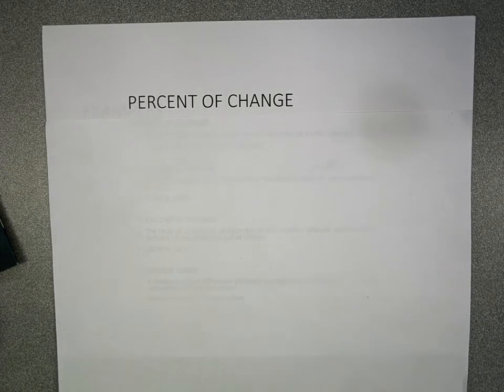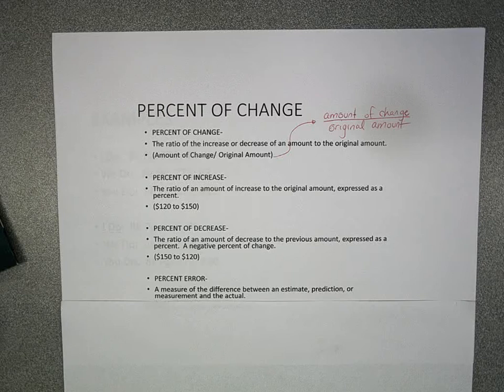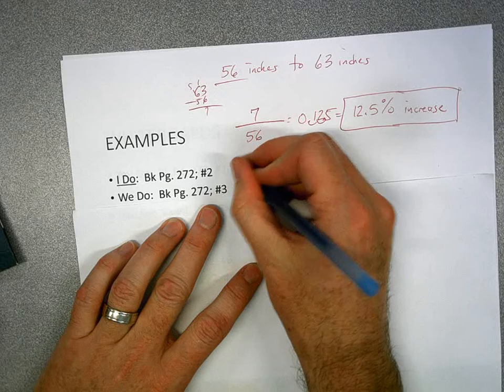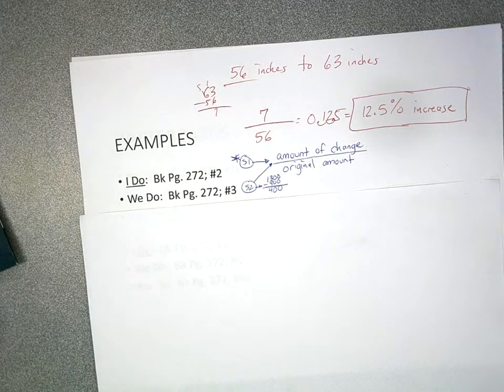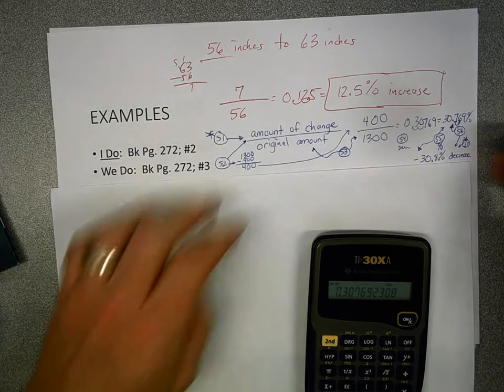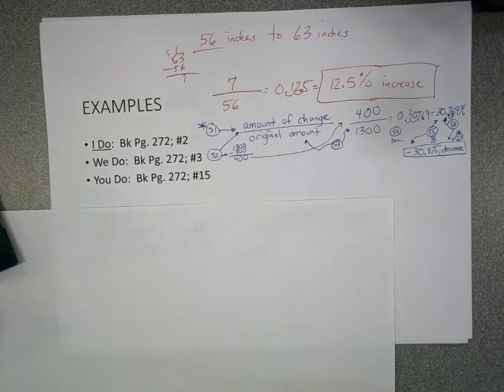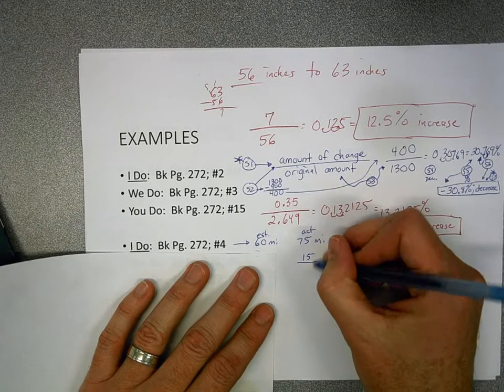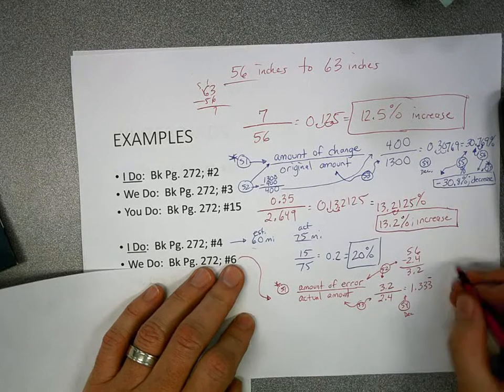Percent of Change- Chapter 6 Lesson 4- Advanced Math 7